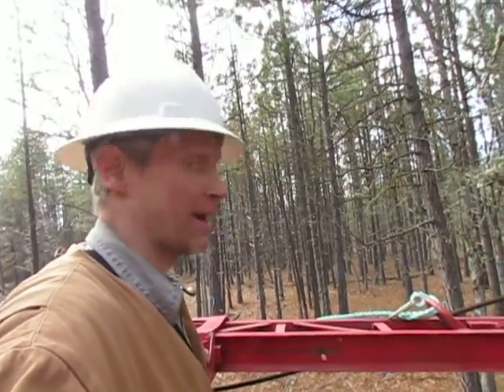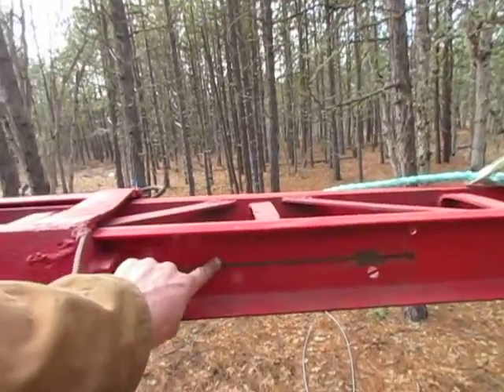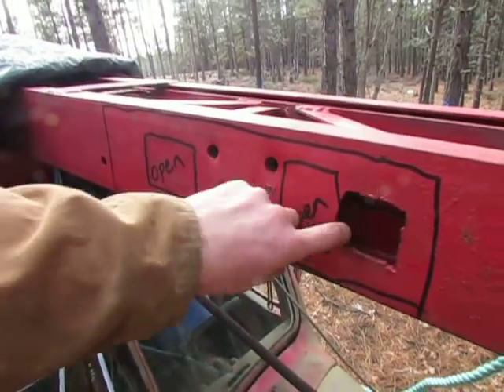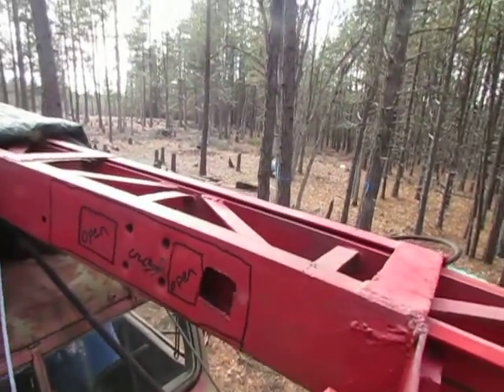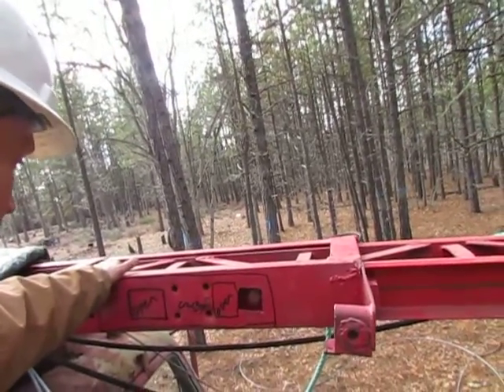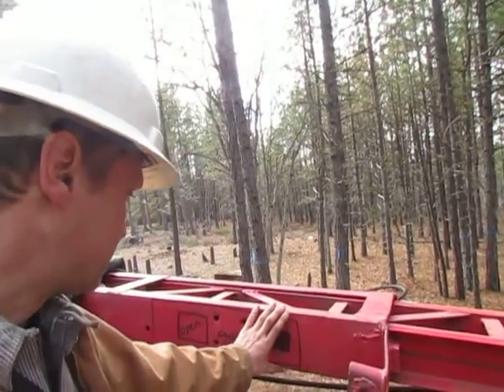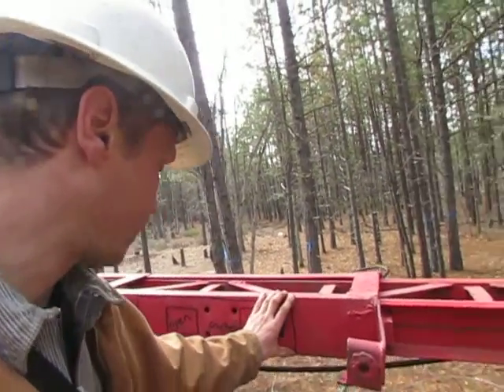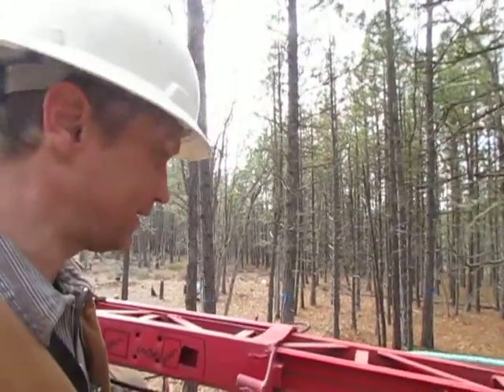Feb 28, 2014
I had to lower the mast, it wouldn't telescope out. I am not sure why there was such a malfunction, I inspected the mast and extended it while it was off the rig. raising it with the cable halyard found a weak spot.